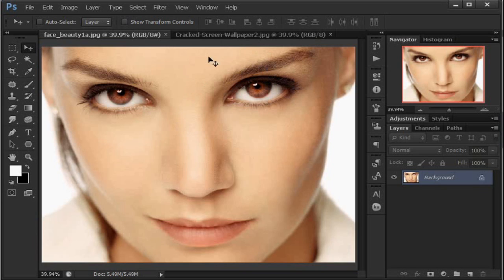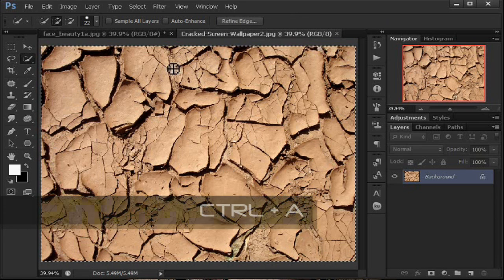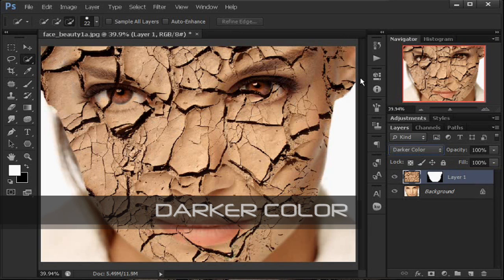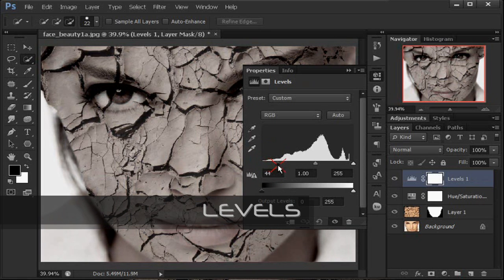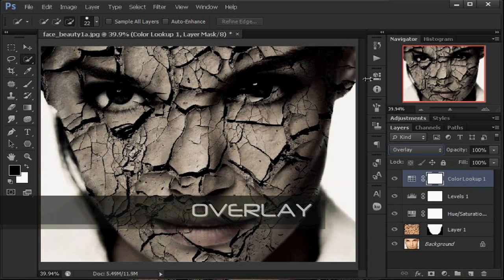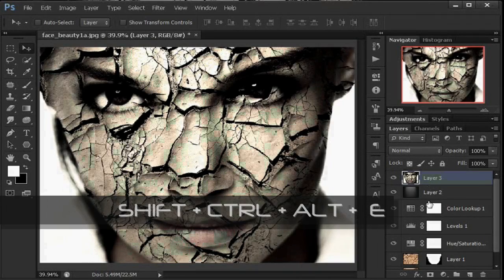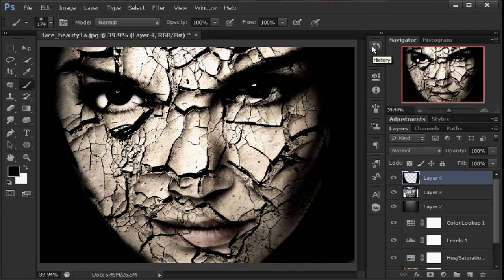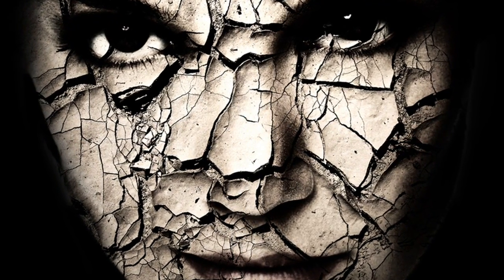10 Menit Bikin Muka Retak Efek Surreal Photoshop (bag.1)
Video tutorial photoshop kali ini akan mempraktekkan cara membuat efek muka retak dan masking wajah surreal. Tehnik surreal merupakan tutorial yang paling di gemari karena nilai keanehannya.

Cenderung absurd dan tidak mungkin dalam dunia nyata, hanya bisa terjadi di dalam dunia mimpi, hi hi juga cendrung abstrak tapi masih berbentuk.

Oke seperti apa cara?, simak tutorial lengkapnya. Tutorial ini saya bagi menjadi dua, yang pertama sedang Anda lihat saat ini, dan lihat juga tutorial lanjutannya atau tutorial bagian kedua di sini

Seep, selamat menikmati bro and sis salam...

|| ❤GRATIS❤ ||
agar seni digital yang ada di Indonesia
berkembang ツ